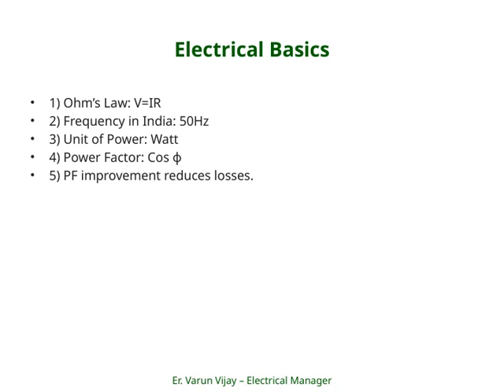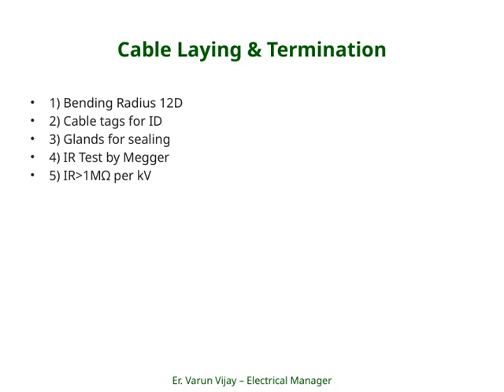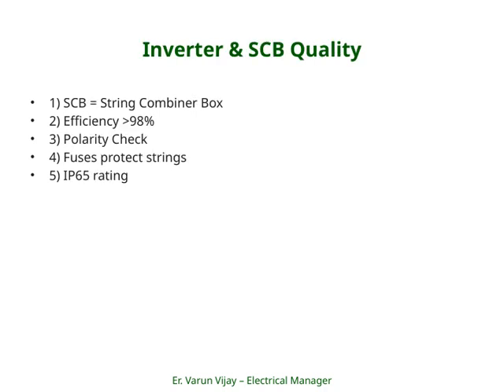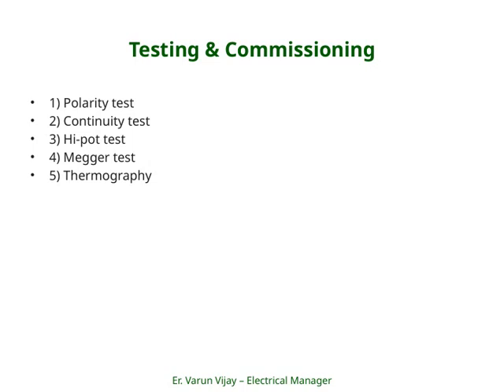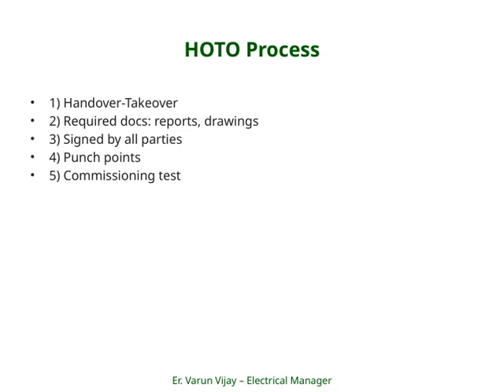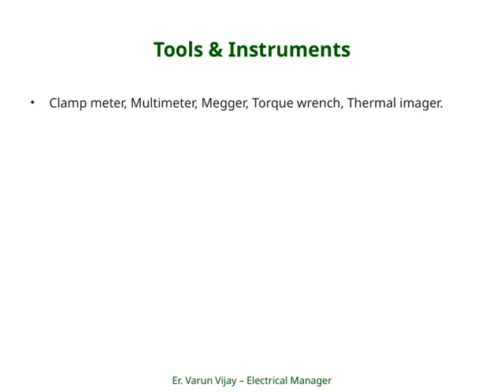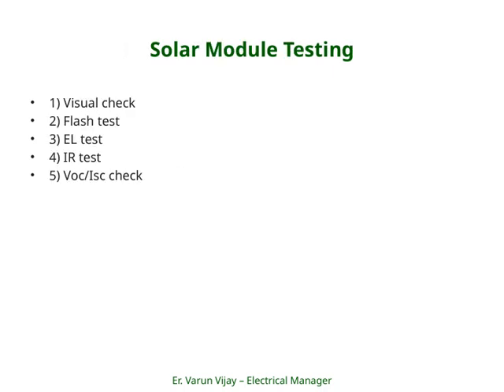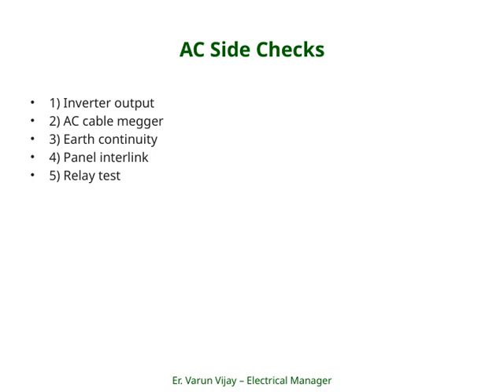Most Important Electrical & Solar Project Quality Questions with Answers | Presented by Er. Varun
Electrical & Solar Project field ke Engineers, Site Incharge, aur Quality Professionals ke liye ye presentation ek complete guide hai.
Isme 100 se zyada important questions with answers cover kiye gaye hain jo site quality inspection, testing, commissioning aur safety ke liye bahut upyogi hain.

Topics Covered:
⚡ Electrical Basics & Calculations
🌞 Solar PV Module & Array Quality
🧰 Cable Laying, Termination & Testing
🌍 Earthing & Lightning Protection
🔌 Inverter, SCB & Panel Quality
📋 HOTO & Documentation Process
🦺 Safety Standards & IS/IEC Codes
Presented by:
Er. Varun Vijay – Electrical Manager